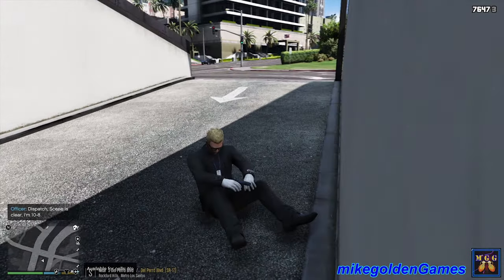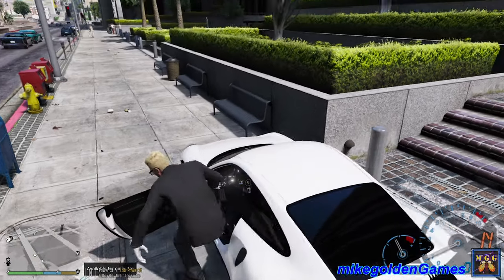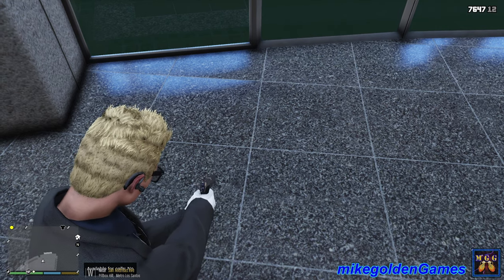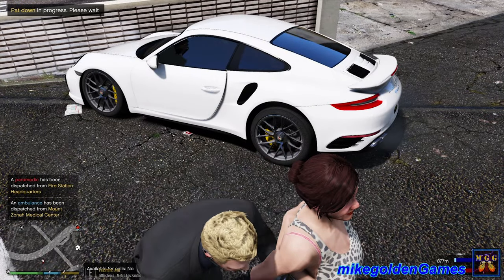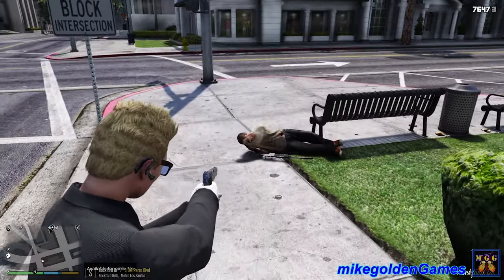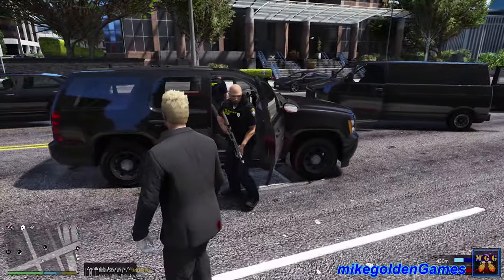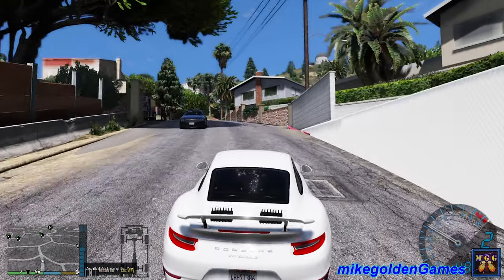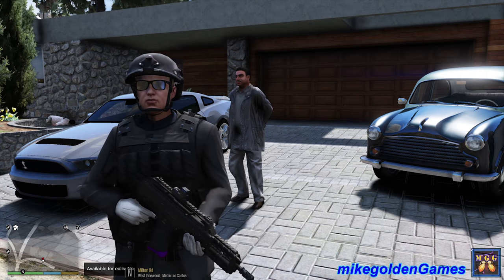Interpol Agent Patrol - Helping The FBI | GTA 5 LSPDFR Episode 450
In this episode of LSPDFR, we will be patrolling as an Interpol Agent from Germany.  We are here in Los Santos to apprehend a fugitive that fled Germany.
We are patrolling in OhiOcinu's 2016 Porsche 911 Turbo S.  This episode is subscriber requested by Night Shade.

We begin our patrol by heading over to the FBI Los Santos Headquarters.  We are meeting up with our contact.  First we must help the FBI with a few high risk objectives, before they will help track down our fugitive.  So our first objective is to locate, and bring in a High Risk Arrest Warrant.  Our subject is a Chloe Sock, wanted for gang related violence.  We track Chloe down to a parking lot on Palomino Avenue.  When we arrive on scene, Chloe has a friend with a shotgun!  Chloe runs at us with a knife, but we get her to surrender with our Sig.  The FBI wants us to help with an Active Shooter call next.  When we arrive on scene, we hear gun shots and notice a civilian down on the ground.  We get to the high ground and surprise the shooter.  The final objective that we must help the FBI with, is an Armored Car Robbery.  Once we help with this call, we get the coordinates of our fugitive.  The FBI has set up a road block near our fugitives safe house.  They also give us some tactical gear as well.  We move in on the house and locate our fugitive!